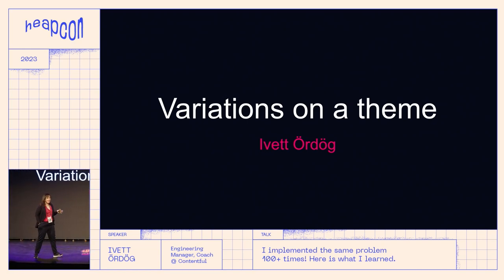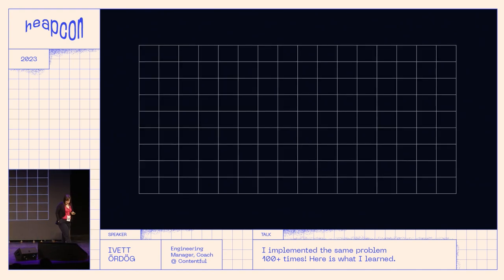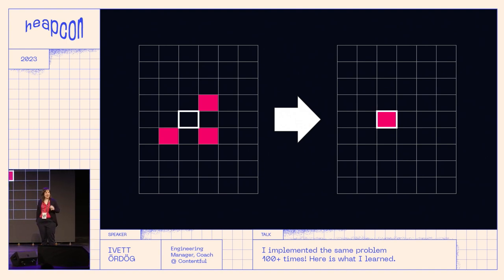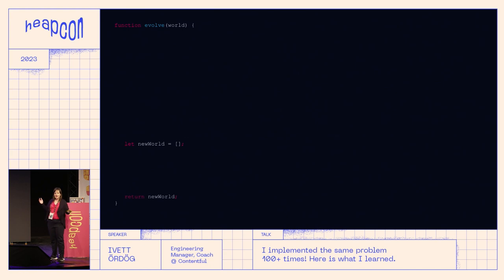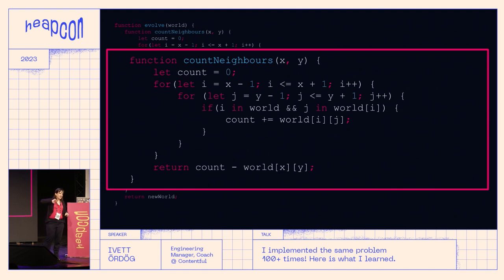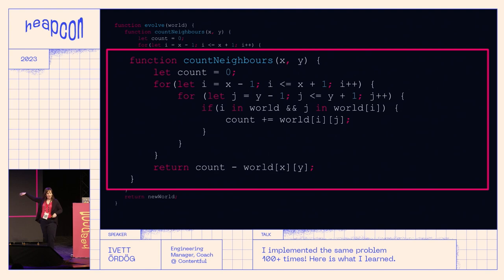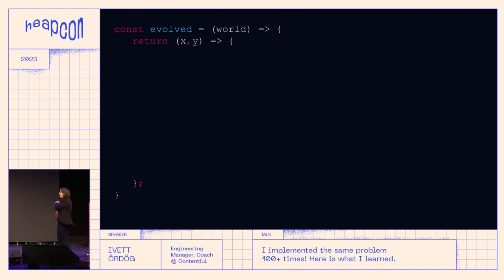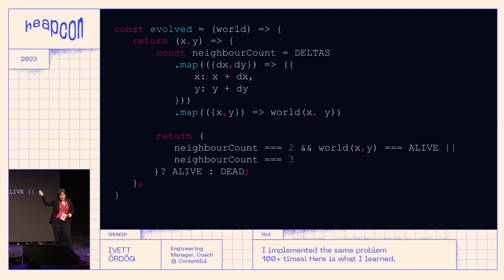I implemented the same problem 100+ times! Here is what I learned - Ivett Ördög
Having facilitated code retreats for years, I’ve witnessed a myriad of solutions to a single, seemingly straightforward problem: Conway’s Game of Life. While varying constraints often lead to different approaches, the most intriguing aspect lies in the valuable lessons these solutions impart, shaping our programming practices for years to come. Join me as we delve into three distinct implementations of this captivating problem, uncovering the elegance of functional programming, unlocking the immense potential of GPU acceleration, and exploring the hidden gems of SQL features.

ABOUT IVETT:
Ivett Ördög is an engineering manager at Contentful. She is based in Berlin, Germany and has over 10 years of experience in software development and leadership. She is also a public speaker and a creator of Lean Poker, a gamified devops training tool that teaches agile, lean and continuous deployment practices to developers. She is passionate about innovation, collaboration and learning, and enjoys sharing her knowledge and insights with others. She also runs a YouTube channel called Leaders Workshop, where she helps aspiring engineering leaders to grow their skills and confidence through practical advice and real-life stories.